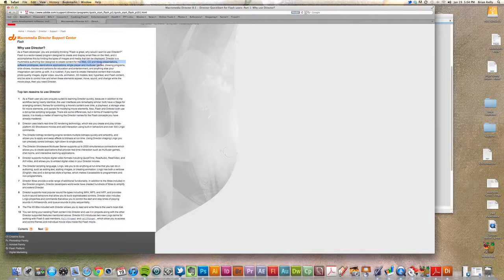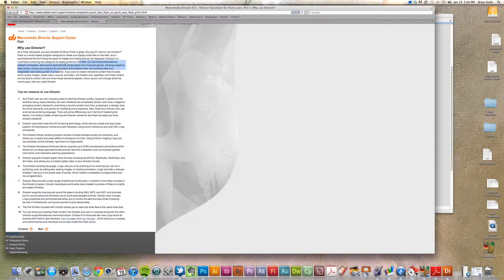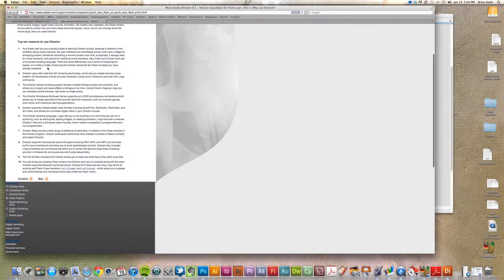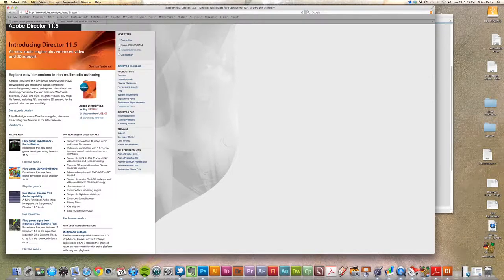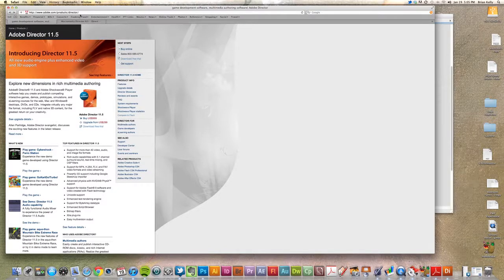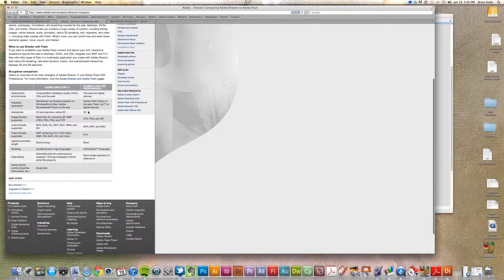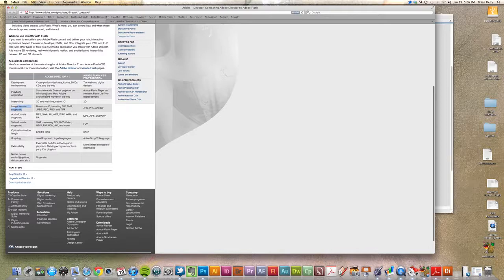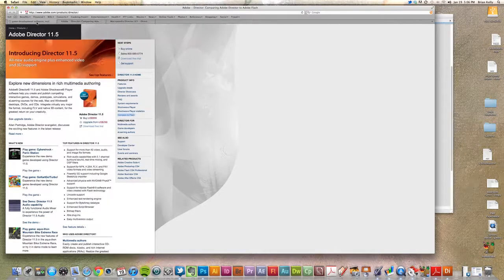Why use Adobe Director?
This video discusses the benefits of using Adobe Director.